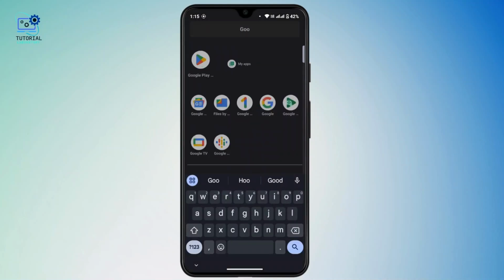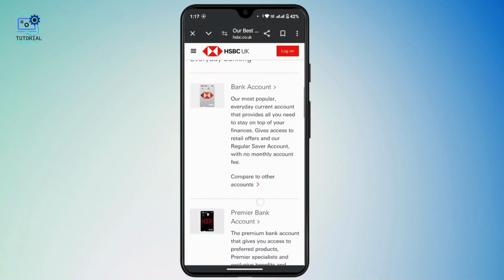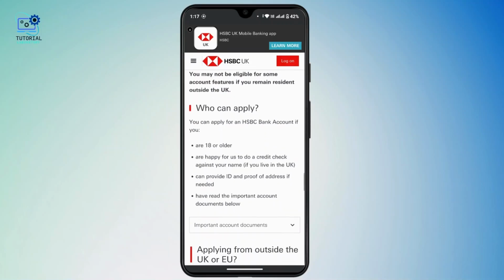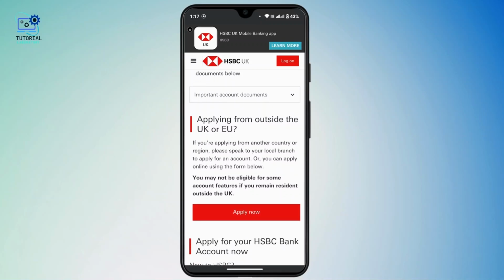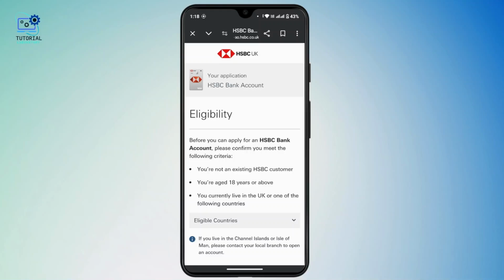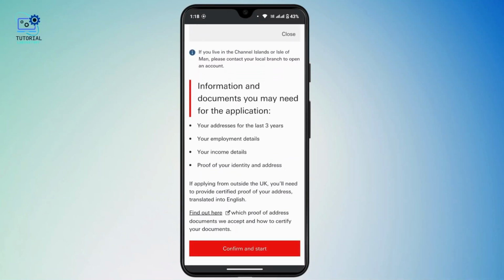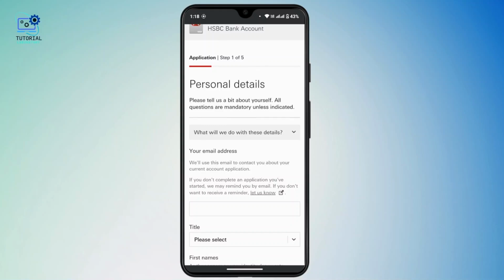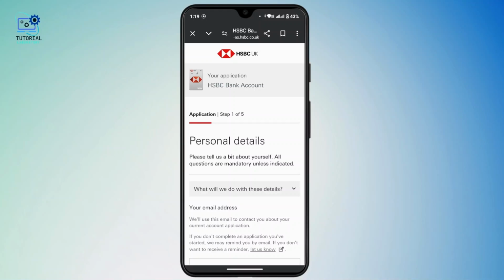How to Open HSBC Bank Account Online in UK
In this step-by-step guide, learn how to easily open an HSBC Bank account online in the UK. From accessing HSBC’s official site to completing the necessary eligibility criteria and documents, we’ve got you covered. Whether you’re opening a sole or joint account, we’ll show you how to successfully apply. Follow these simple instructions to set up your HSBC online banking account today.

Chapters:
00:00:00 - Introduction
Learn how to open an HSBC Bank account online in the UK.

00:00:10 - Access HSBC Website
Open Google and search for "HSBC Bank" to find the official website.

00:00:20 - Navigate to Current Accounts
Scroll down to select "Current Account" on the HSBC webpage.

00:00:30 - Choose Your Account Type
Select whether you want to open a sole or joint account.

00:00:45 - Review Eligibility Criteria
Check if you meet the age and residency requirements to apply.

00:00:55 - Start the Application Process
Tap "Apply Now" to begin the account application procedure.

00:01:10 - Submit Personal Information
Enter your personal, address, and employment details.

00:01:25 - Provide Additional Documents
Upload documents such as proof of identity and address.

00:01:40 - Complete the 5-Step Application
Finish all the necessary steps to complete your application.

00:01:50 - Verify Account Setup
Confirm your HSBC online banking account is successfully created.

00:02:00 - Conclusion
You’re now ready to use your new HSBC online account!